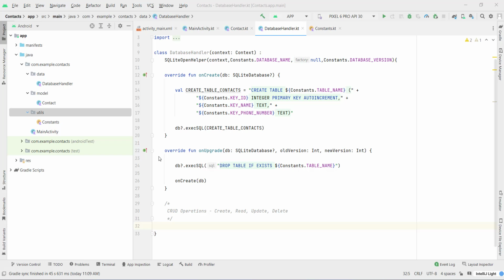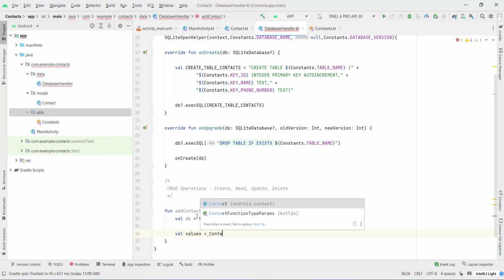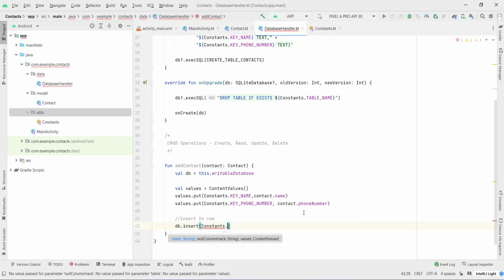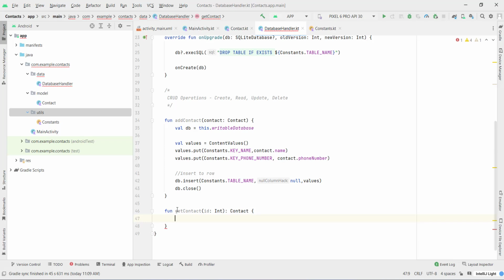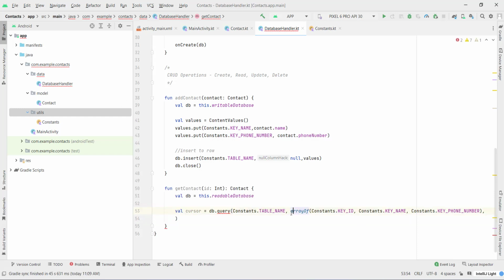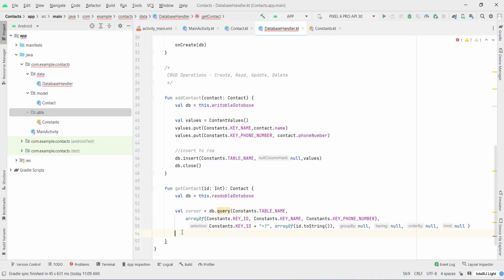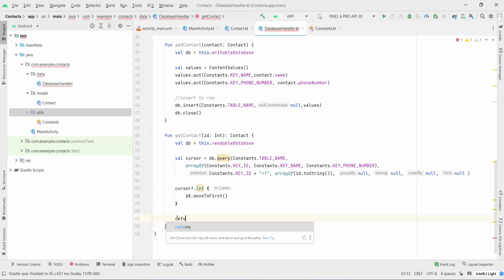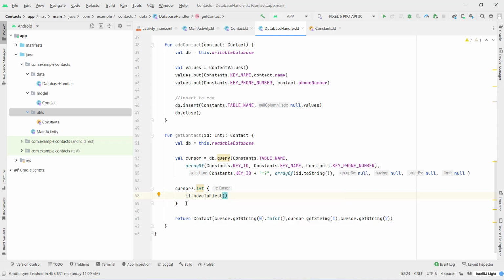Part 3 - CRUD(create-read-update-delete) operations in SQL in Android